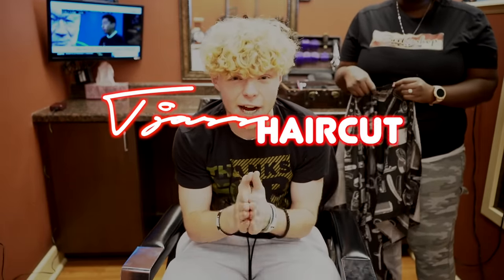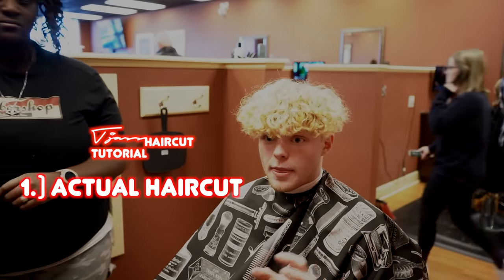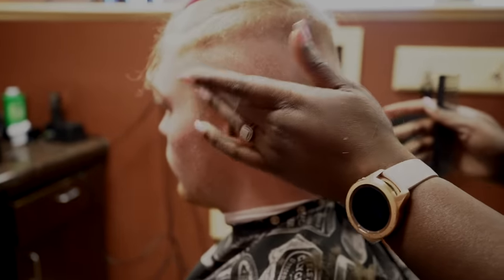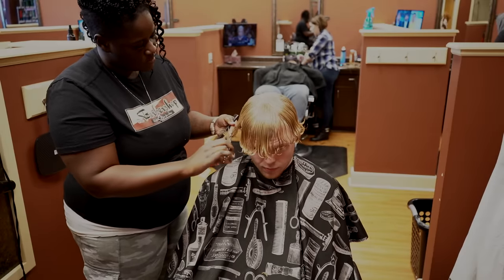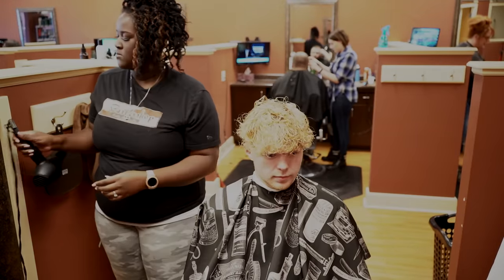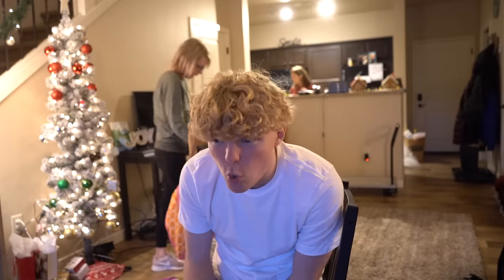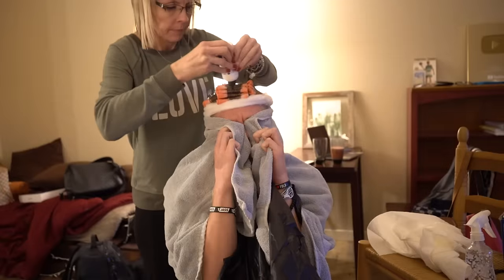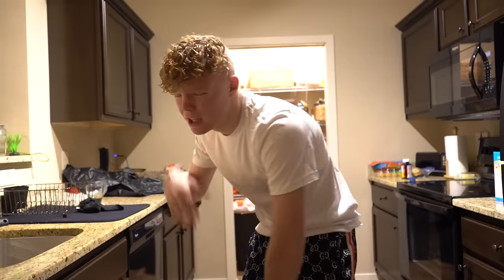The T JASS Curly Hair Tutorial...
In this video you will learn how to make your hair curly...